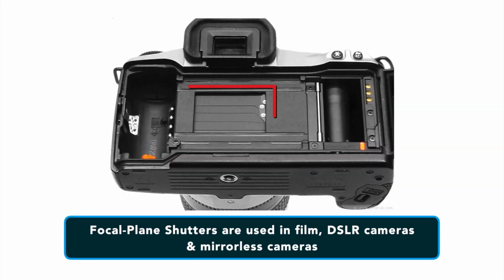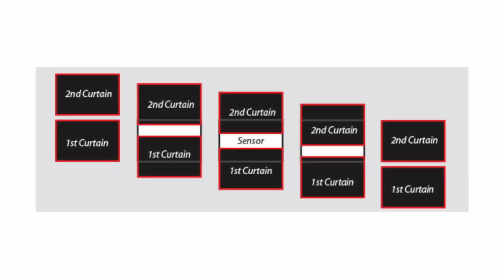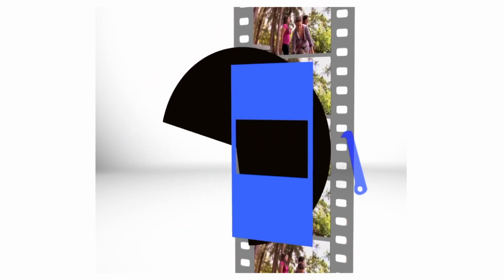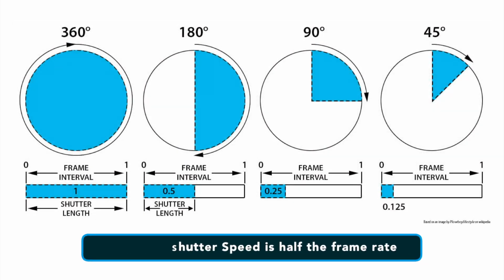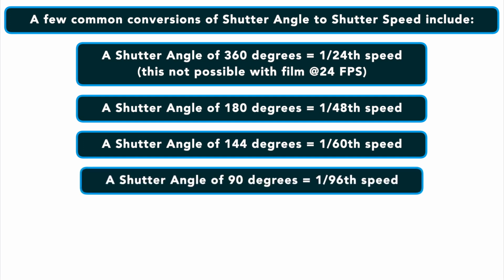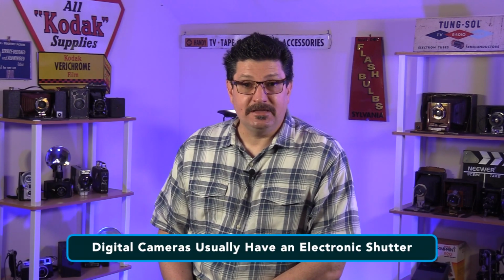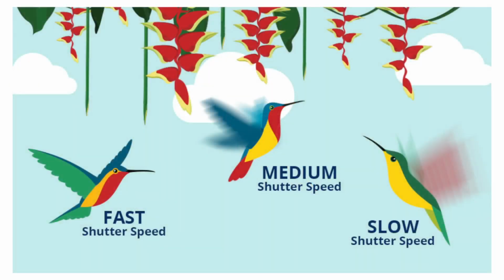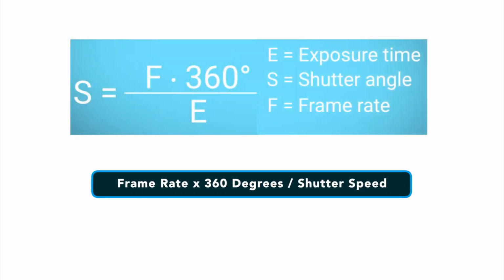Shutter Speed vs Shutter Angle سرعة الغالق وزاوية الغالق